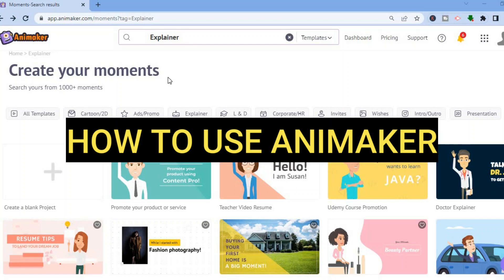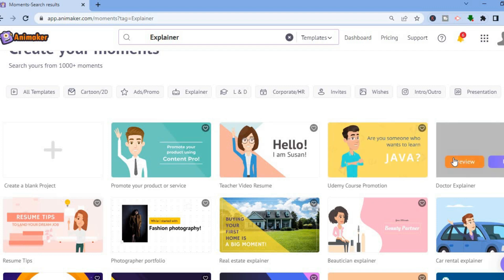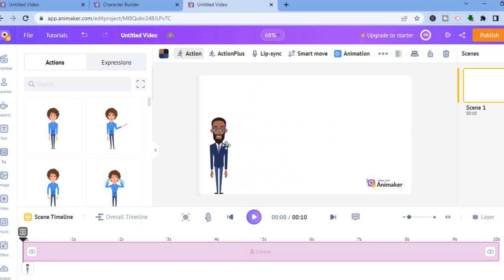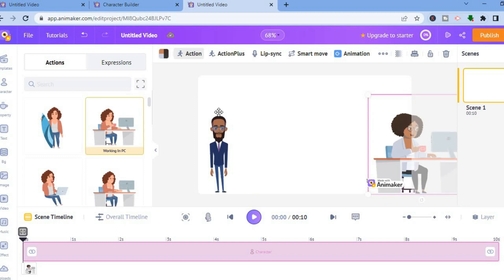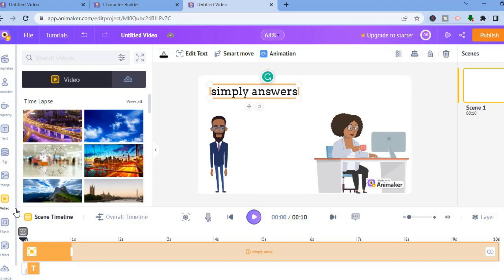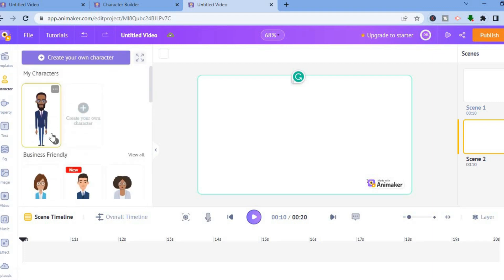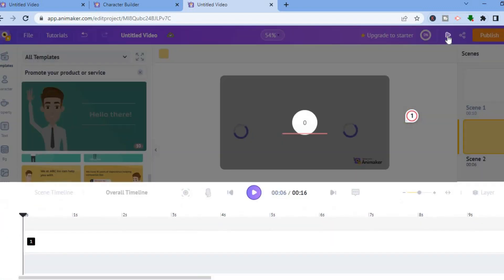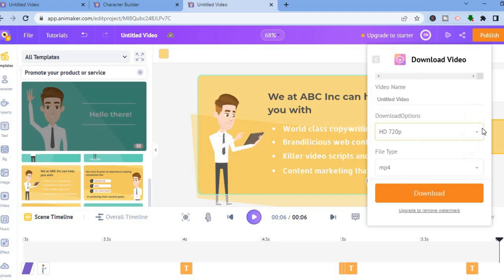HOW TO USE ANIMAKER 2024(HOW TO CREATE ANIMATED/WHITEBOARD VIDEOS ON ANIMAKER)